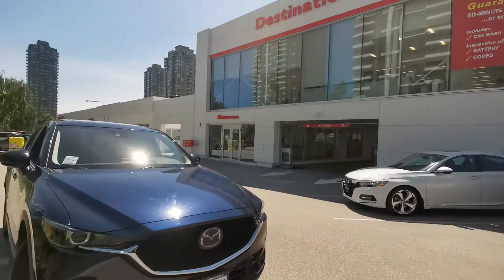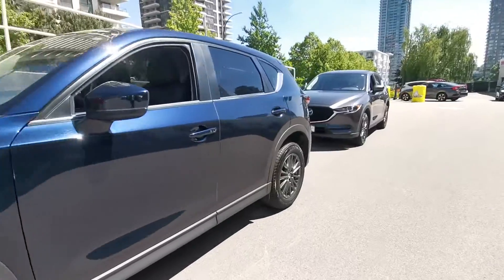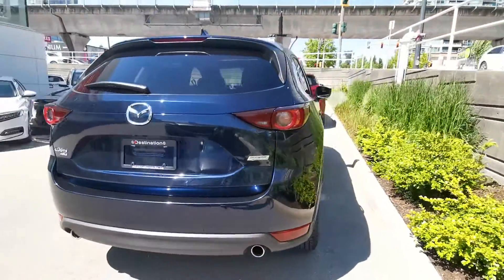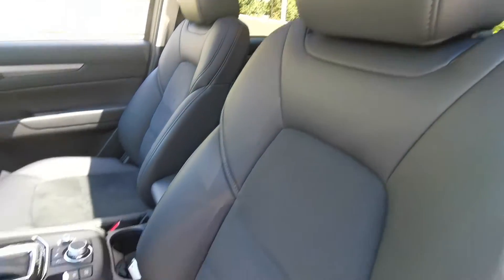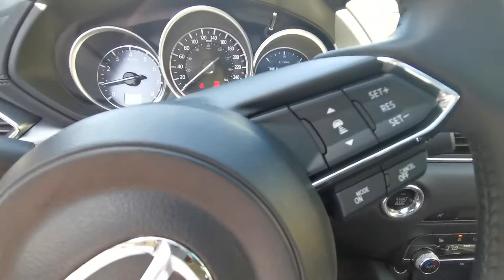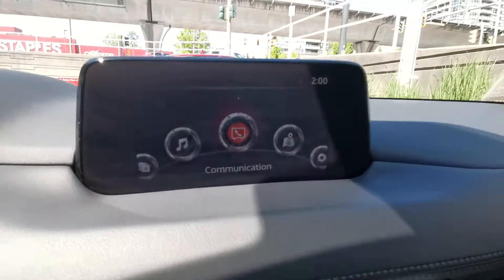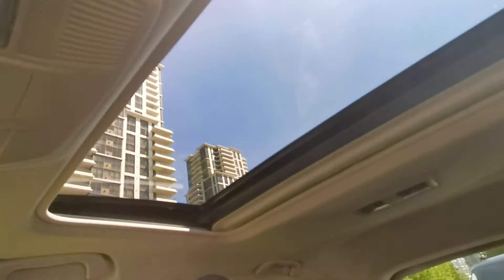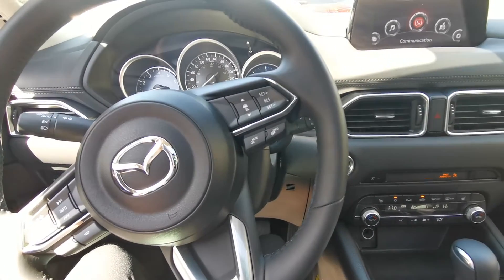2019 Mazda CX-5 GS AWD - Leather Trim - Sunroof - Comfort Package - B9913